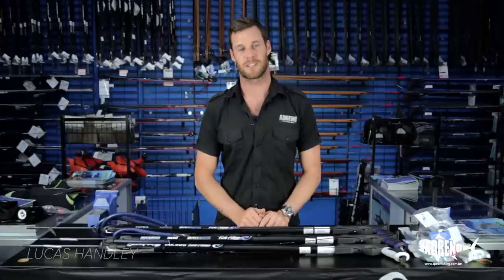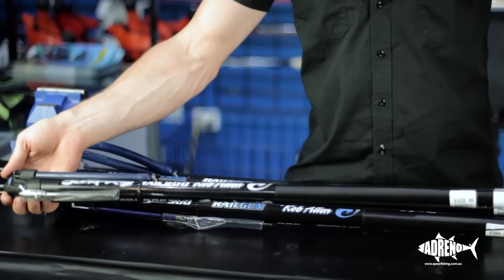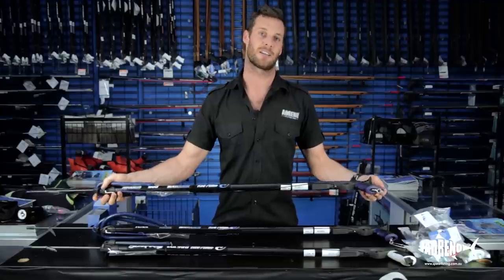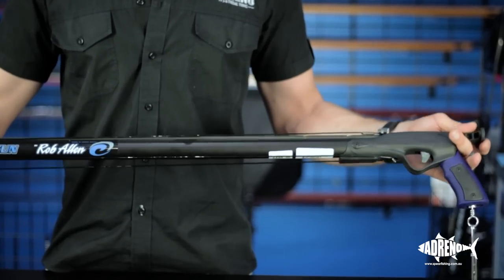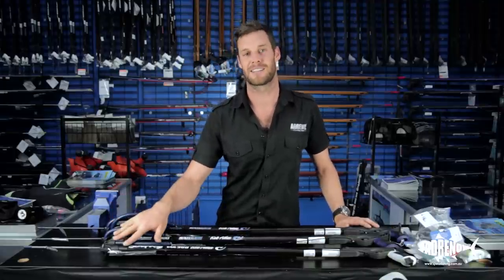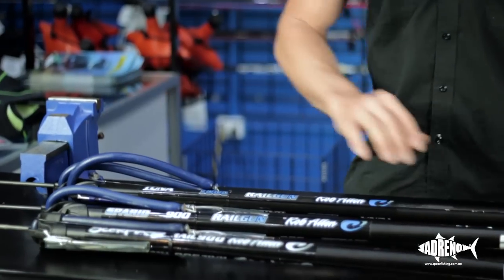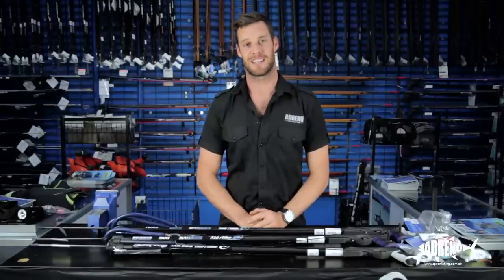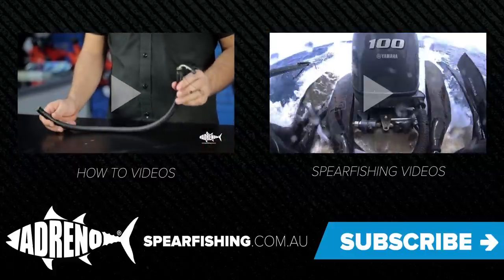Rob Allen Gun Range Review | ADRENO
Adreno's Lucas Handley, The Underwater Hunter, gives his impression of the Rob Allen gun range.

Rob Allen is a well-known and respected spearfishing brand within the spearfishing community, renowned for reliable high quality products.

The Scorpia is an entry-level gun with plastic line release and trigger, single band design with closed muzzle and 7mm shaft. This is great for targeting small to medium size fish with reduced power which also makes loading the gun easier.

The Sparid is the next level up. It also features a closed muzzle design, however it gives you the option of using two powerbands for targeting larger fish that require increased power in the shot. It also comes with a shark clip for attaching to a float line or belt shackle.

The next step up is the Rob Allen Tuna. It comes with twin 16mm bands, great for medium to large game. If you would like you can remove one powerband, which allows you to target smaller fish with reduced power. It comes in an open muzzle design which allows you to look down the length of the shaft when aiming without the interruptions in aim caused by muzzles. It also comes with a stainless steel line release and shark clip.

Each gun is also customizable, with interchangeable muzzles and handles to suit your preference. They also come with pre-molded handles capable of attaching any Rob Allen reel.